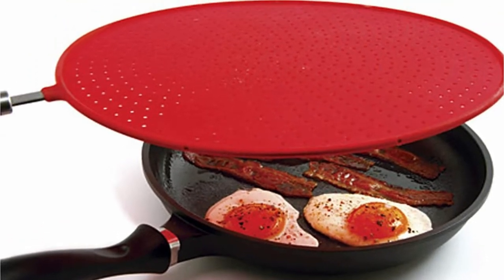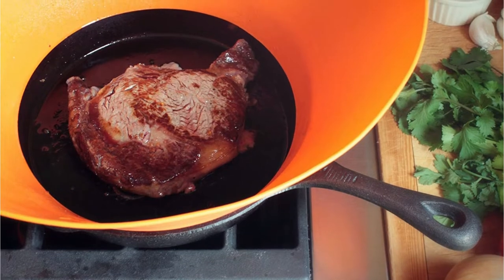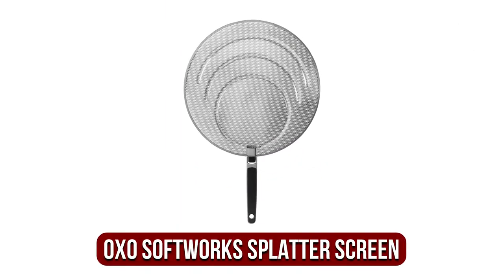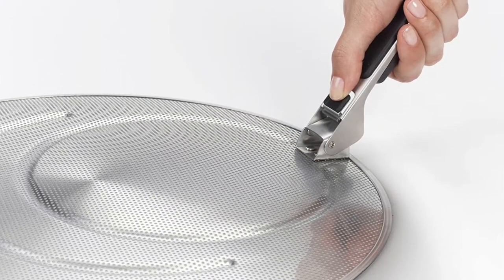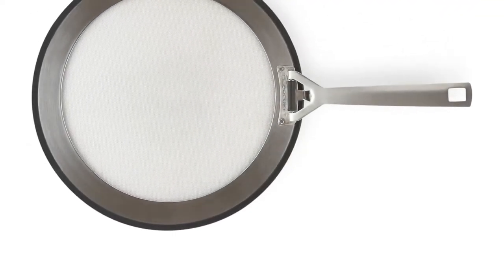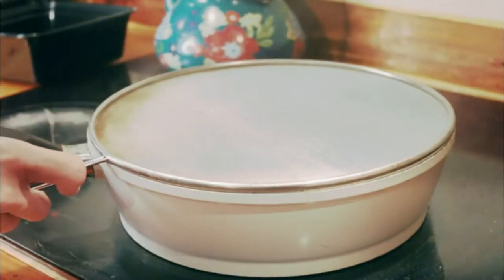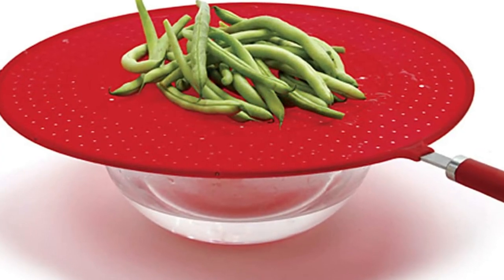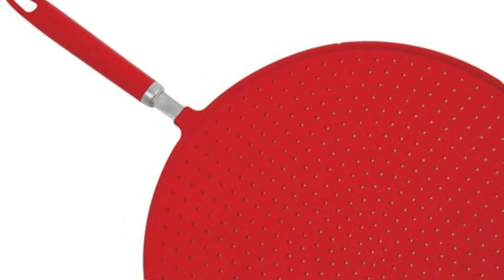Top 5: Best Splatter Screens 2023 (Reviews & Guide)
00:00​ Intro
00:17 Frywall 10 Green Splatter Screen.
01:17 OXO Softworks Stainless Steel Splatter Screen.
02:06 Le Creuset Universal Stainless-Steel Splatter Screen.
03:10 BitimexHome BitMexHome Splatter Screen Set.
03:51 Norpro Grip-EZ Red Silicone Splatter Screen.

In the realm of culinary essentials, few tools are as underrated yet indispensable as splatter screens. These unassuming kitchen companions serve as silent guardians, shielding your stovetop and countertops from the unpredictable chaos that cooking can unleash.

From sizzling pans to bubbling sauces, the best splatter screens are unsung heroes, offering a barrier between culinary creativity and the inevitable spatter symphony. Let's delve into the world of these unassuming kitchen accessories, exploring their diverse features and the pivotal role they play in maintaining culinary sanctity.